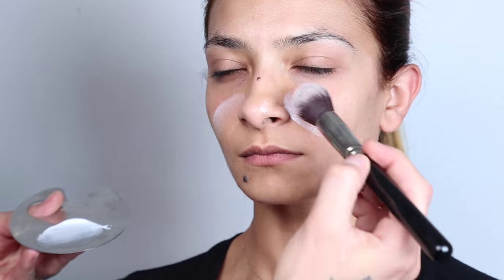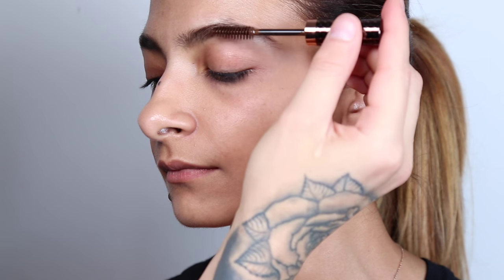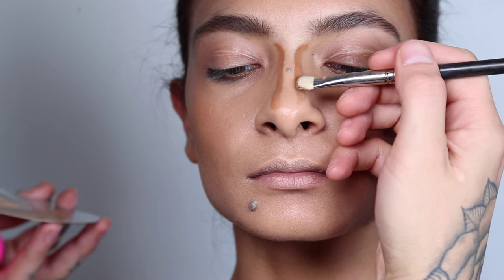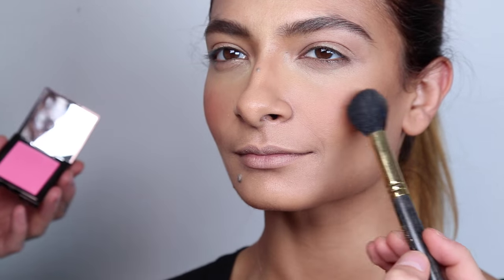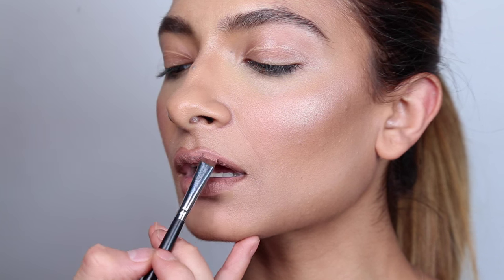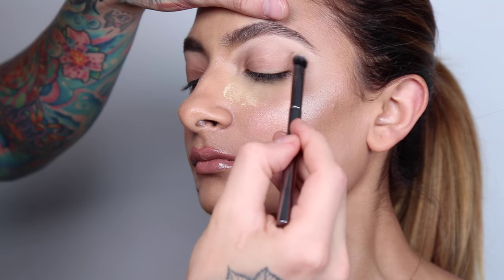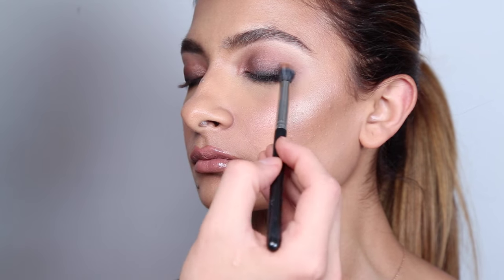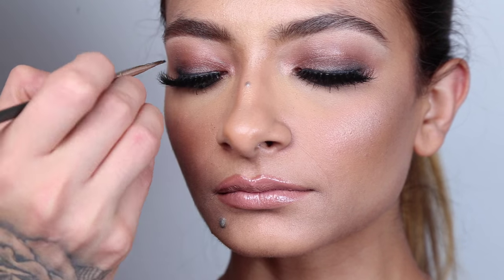Kim Kardashian Makeup Tutorial -nojusthenry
Im so excited to share this Kim Kardashian Makeup Tutorial with you. Ive always been fascinated with all of the looks Kim Kardashians artists create. So here is my version

Song is: The Darkness YouTube Adio Library